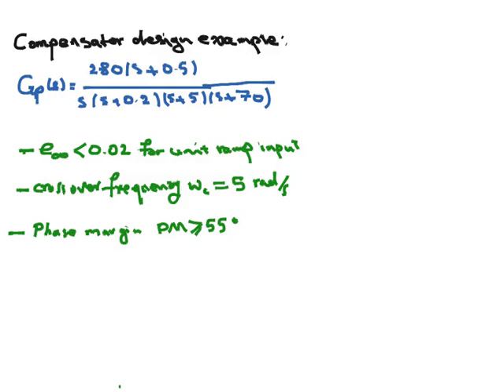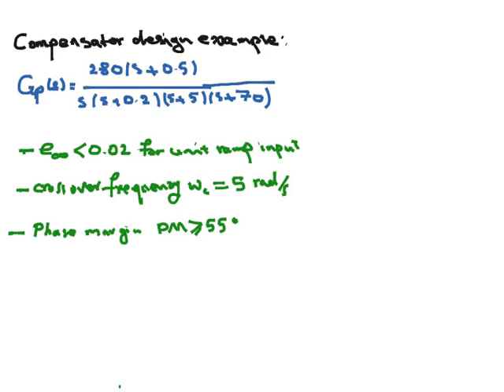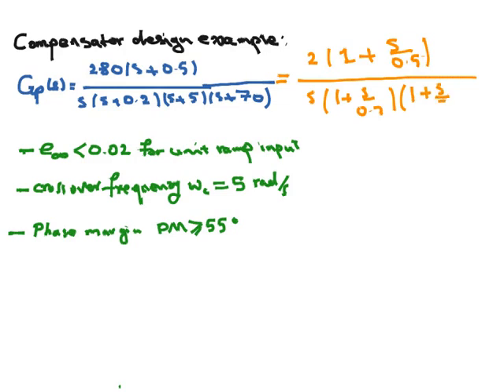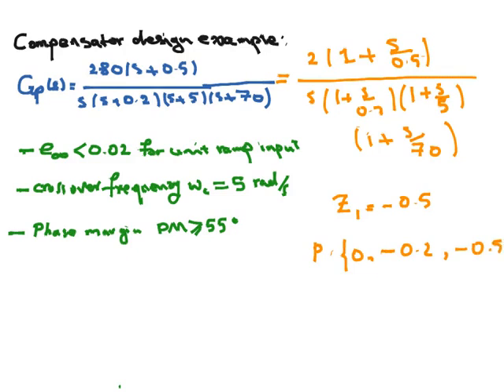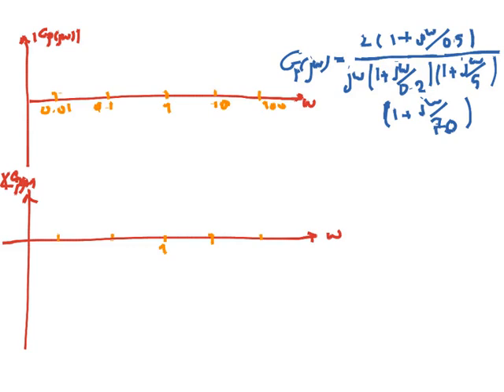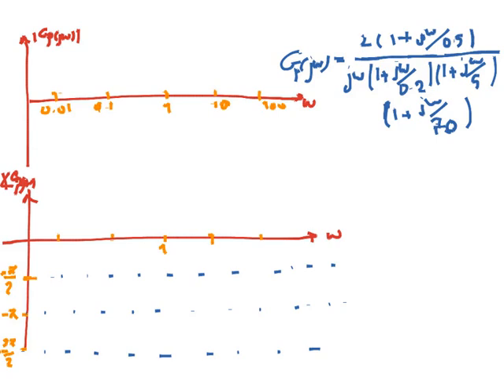Controller design in the frequency domain - Example04